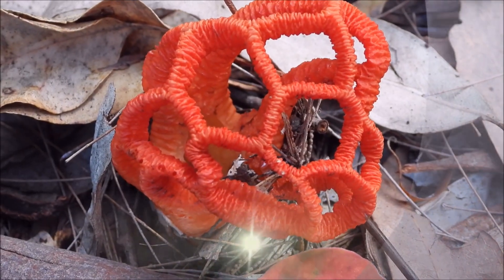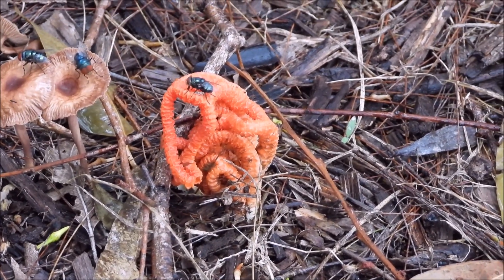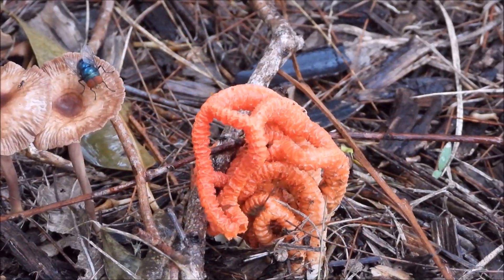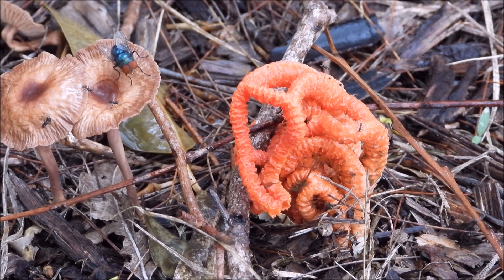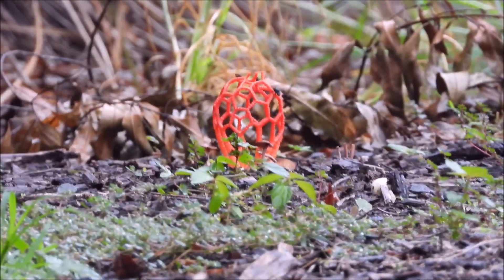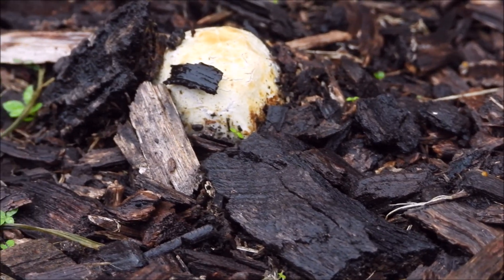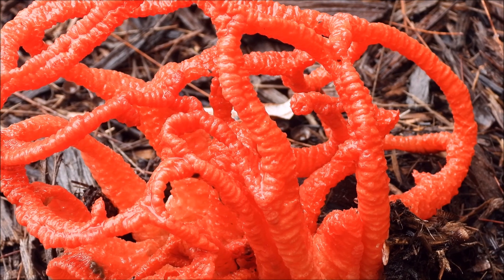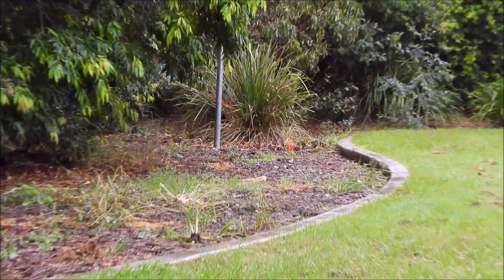CLATHRUS RUBER, RED CAGE MUSHROOM - LATTICED STINKHORN, BASKET STINKHORN, MUSHROOMING 2021 (1)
A stinky red mushroom with spherical shape, or hexagon look alike all over. It stinks coming out of a caramelised juice producing fungi attracting flies and other insects to feed.

Australian fungi
Australian fungus
Australian mushroom
Queensland fungus
Queensland mushroom
Queensland fungi
Venus Lopez Mushrooming 2021 YouTube